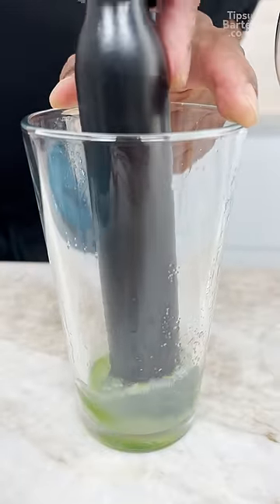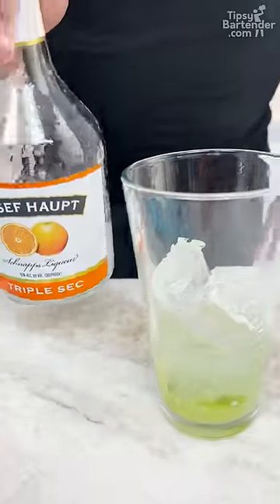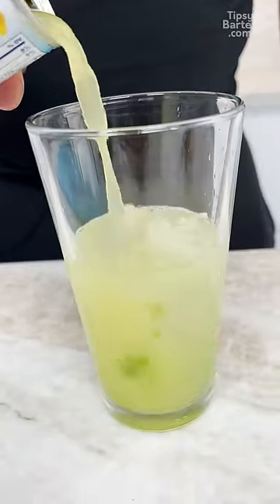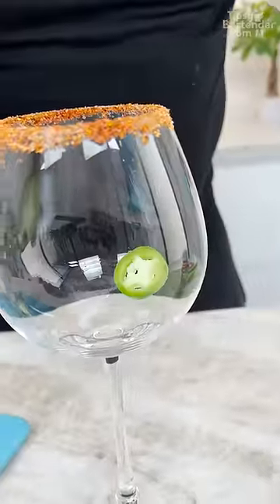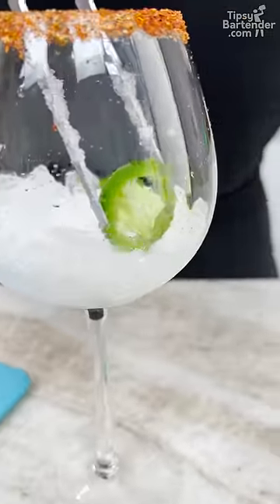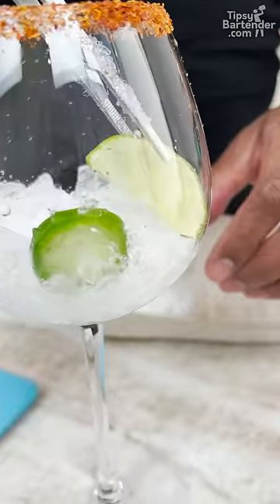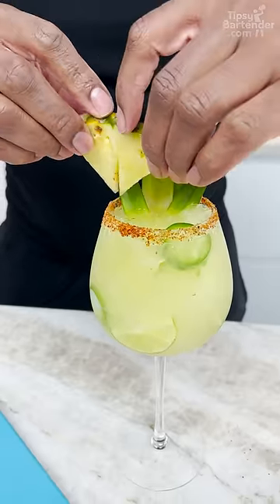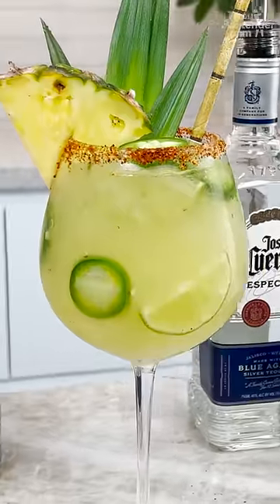Spicy Pineapple Jalapeño Margarita